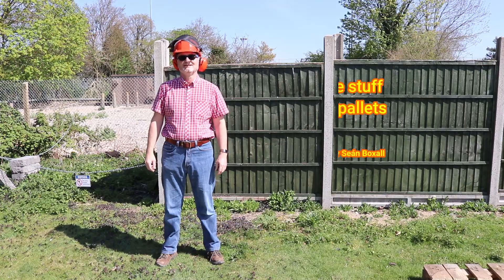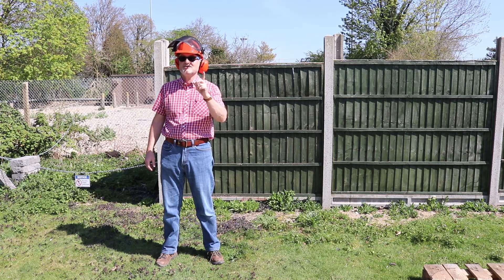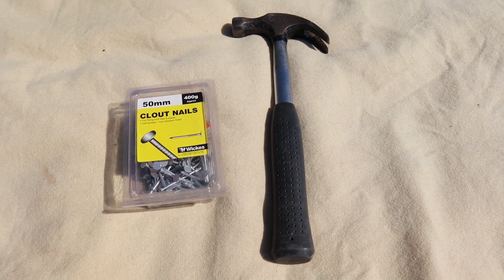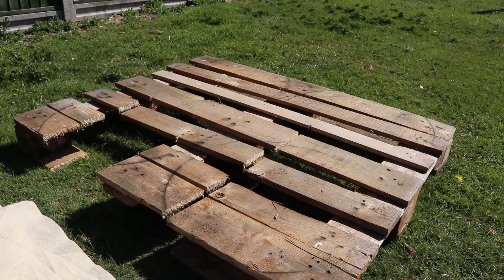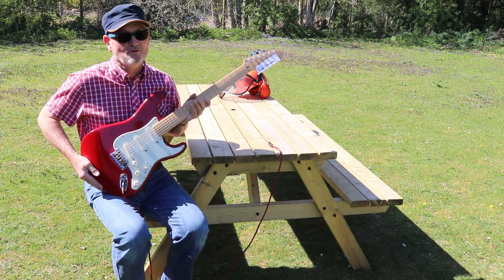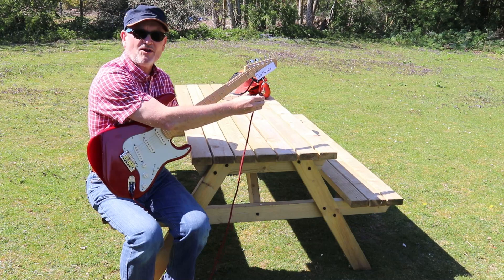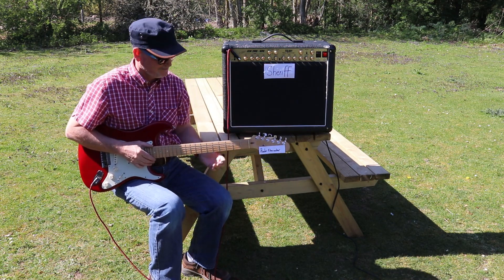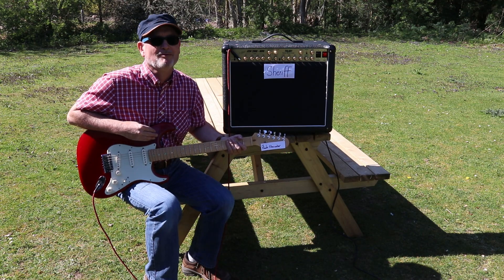Sean's Chainsaw Adventures Part 2 (Beautiful Music)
It's amazing what you can make with just a chainsaw, an old pallet and some assorted gubbins - like your very own guitar for example. Wanna see how (probably) ?